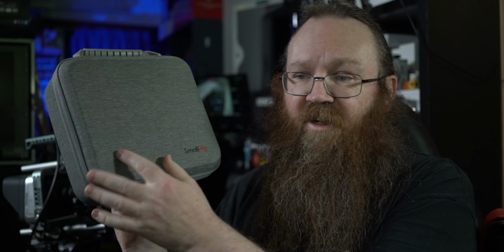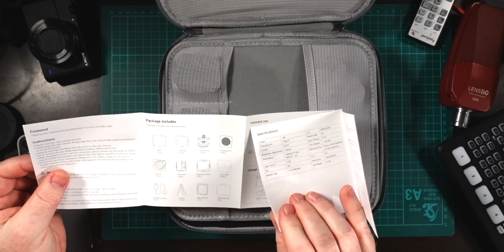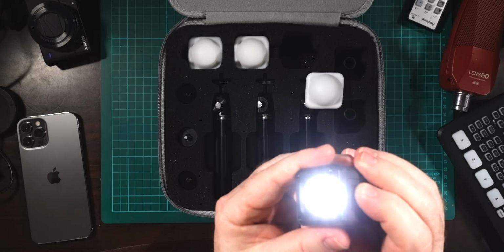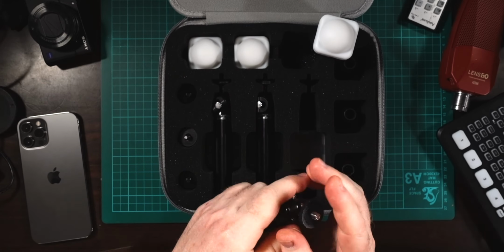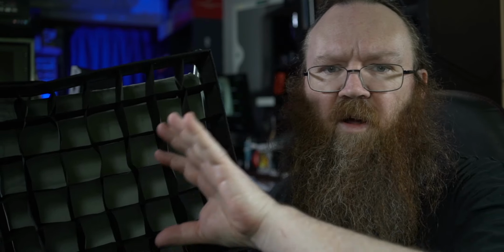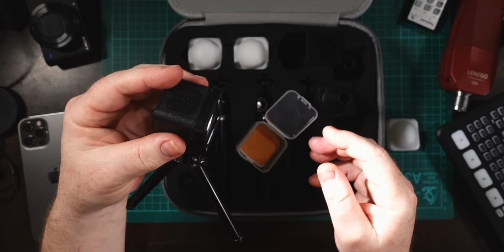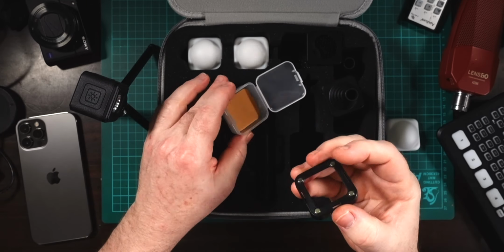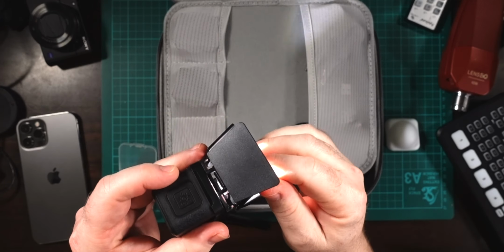UNBOXING - This SmallRig Video Light Kit is SO DAMN COOL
Today I'm unboxing this awesome SmallRig Video Light Kit and its so cool! I'm really geeking out on this one :) Get yourself this kit

small return on when you use them. Which helps a lot!